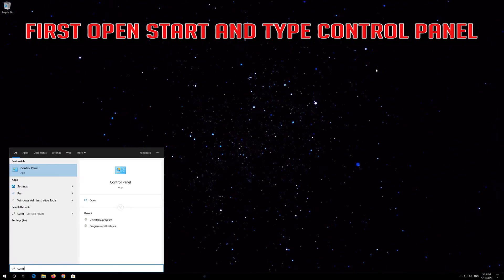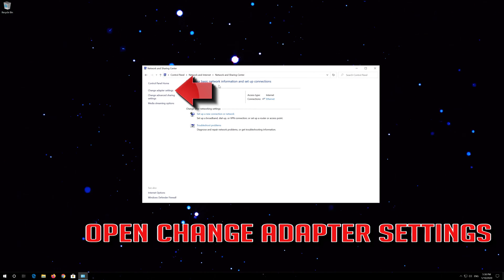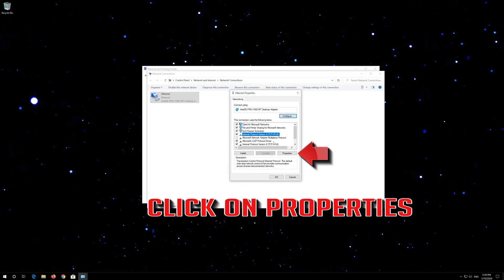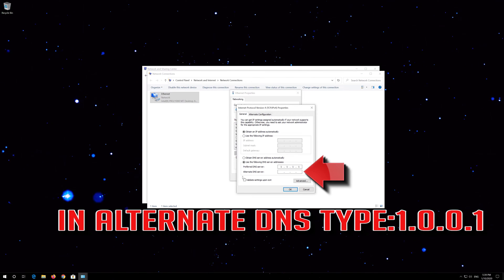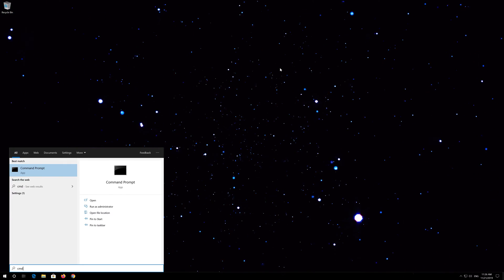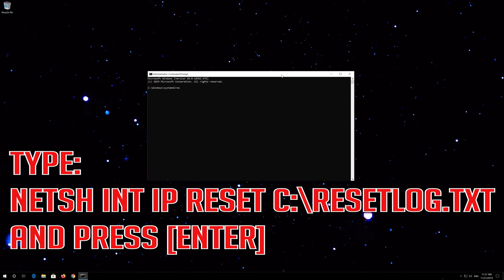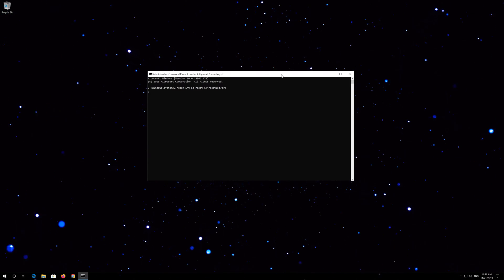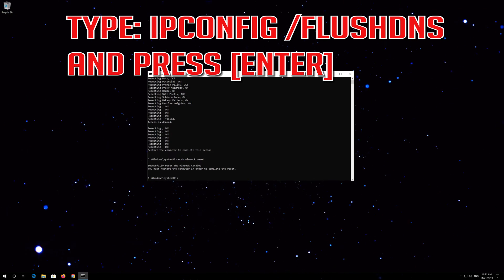How to Fix Connection Yellow Triangle - [Tutorial]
This will be a fast ands easy solution for anyone who wants to learn how to fix No Internet Access Yellow Triangle  in Windows 10 operating systems. This is a step by step guide that will help you resolve this issues. This problem usually happens due to a Wireless Router conected to a computer, tablet or laptop which causes the to no internet access (Yellow Triangle) error. Please follow these instructions to resolve this issue.

 The yellow triangle with with an exclamation mark  that is shown on top of your Wi-Fi or Ethernet icon means that you have limited or no insternet access error message. This warning error appears when you startup Windows 10 or when your internet connection is not working.
So the Limited or No Connectivity error message means that you won't be able to connet to the internet. In this guide will help you find the reason.

The availability of your internet connection is indicated by the icon located at your taskbar. When you see a  yellow triangle exclamation symbol on your Network icon, this  .means that your Windows 10, Windows 8 and Windows 7 has Limited Network Connectivity issues. There are several reasons for this issues but this torubleshooting guide will help you overcome them.

This guide will help you fix the following issues:

yellow triangle in device manager fix
yellow triangle internet connection
yellow triangle warning icon on network drive windows 10
yellow triangle and no internet access windows 7
yellow triangle and no internet access windows server
yellow triangle but have internet
yellow triangle connecting internet fix

This windows troubleshooting guide will work on Windows 10, windows 7, windows  8, operating systems and desktops, laptops, tables and computers manufactured by the following brands: , Dell, HP, Alienware, MSI, Toshiba, Acer, Lenovo, razer, huawei among others.